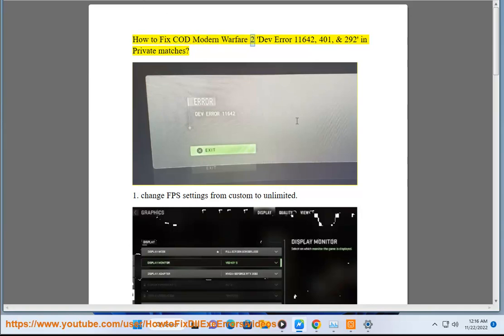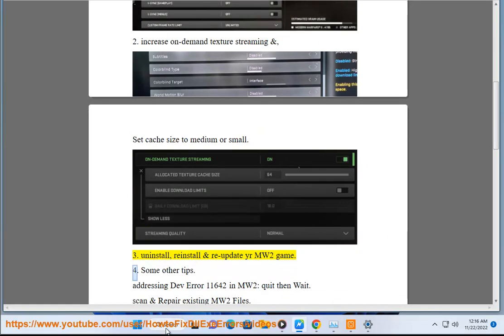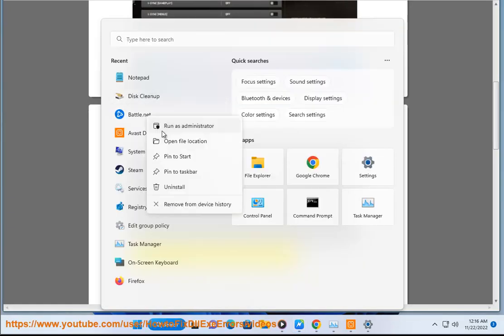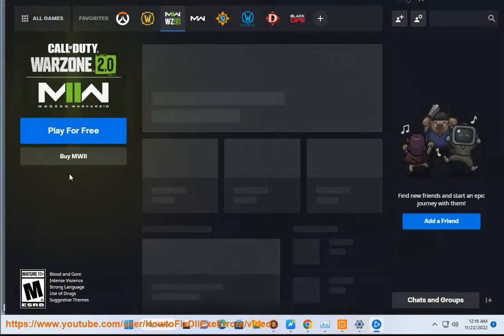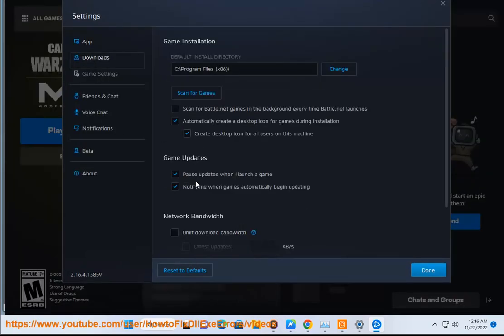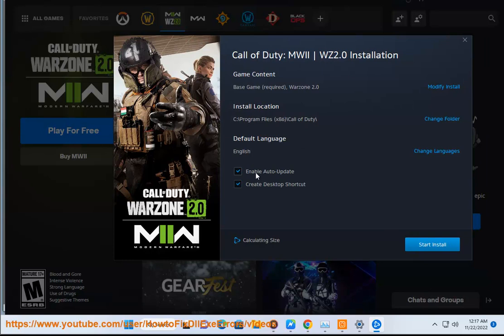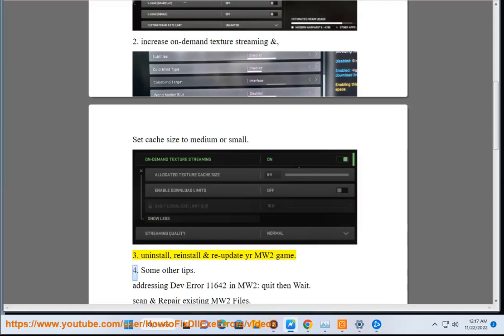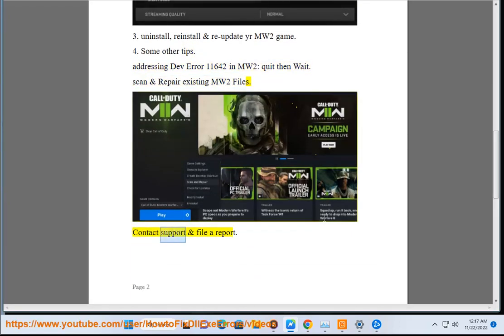Fix COD Modern Warfare 2 DEV ERROR 11642/401/292 in Private matches (12/18 /2022 Re-updated)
Here's how to Fix COD Modern Warfare 2 DEV ERROR 11642/401/292 in Private matches.

12/18/2022 added:
1. Queue w/ yr  friends in an online match.
2. set Large or Medium to Allocated texture cache size under On-demand texture screening.
3. disable On-Demand Texture Streaming.
4. Launch Restart shaders optimization option.
5. Update graphic card drivers w/ Avast Driver Updater@
6. Disable yr antivirus.

12/09/2022 added to help address MW2 DEV ERROR 11642:
1. Go to Display Setting and, change the Custom Frame Rate limit from Unlimited to Custom or vice versa.
2. play MW2 in its Fullscreen Borderless: Settings - Graphics - Display.
3. disconnect yr device form any Third-Party VPN server before playing MW2.
4. Rollback Graphics Drivers, if u can.
5. Repair MW2 game Files in Steam/Battle Launcher, accordingly.
6. uninstall, reinstall (along its required add-ons/DLC) then re-update yr new Call of Duty Modern Warfare 2 app.